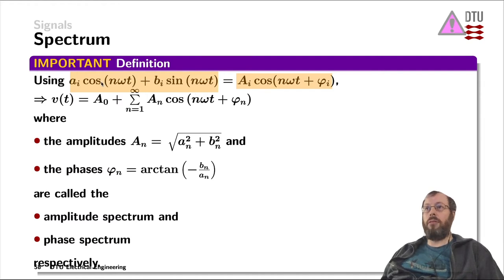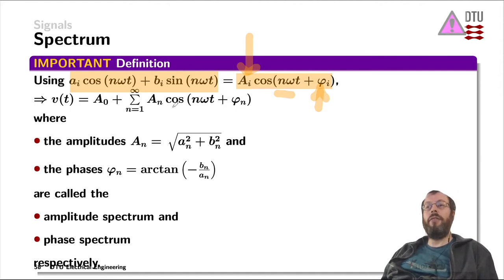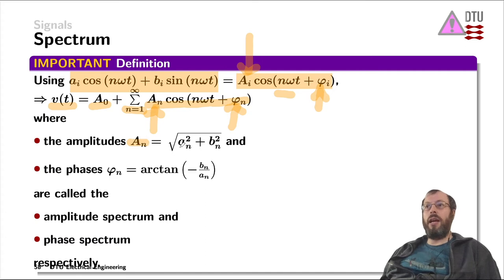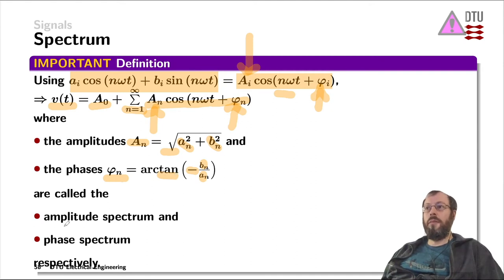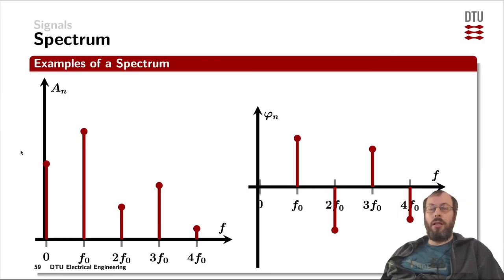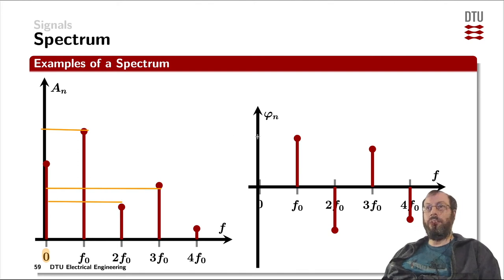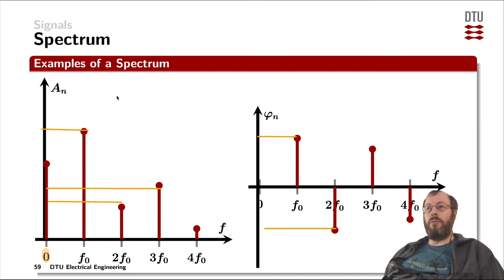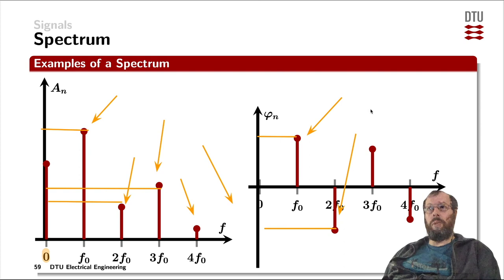Signals Spectrum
Amplitude and phase spectrum, spectrum plots